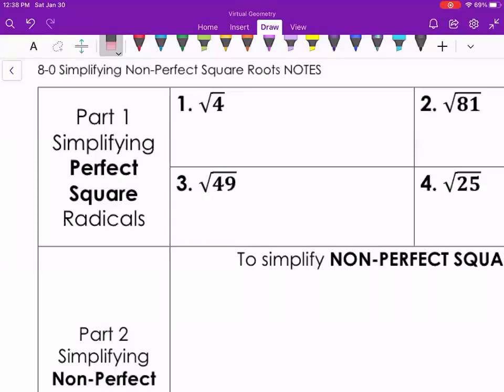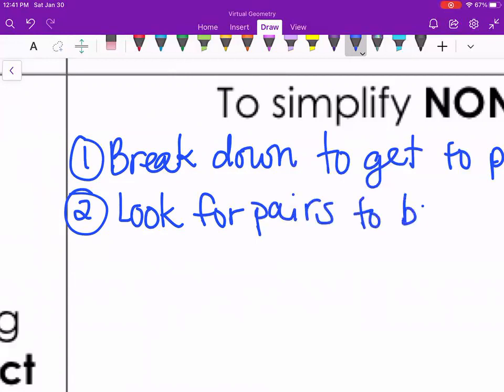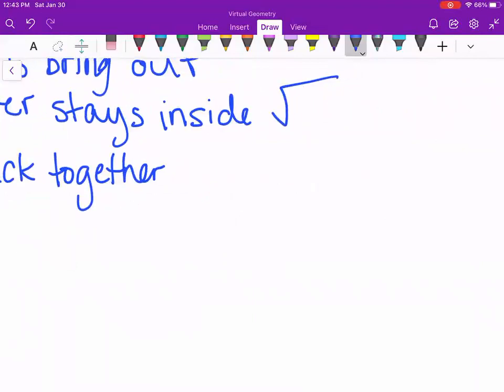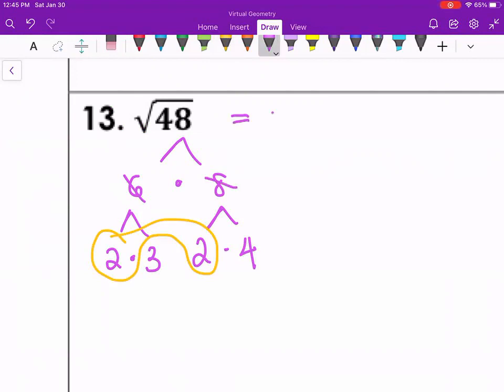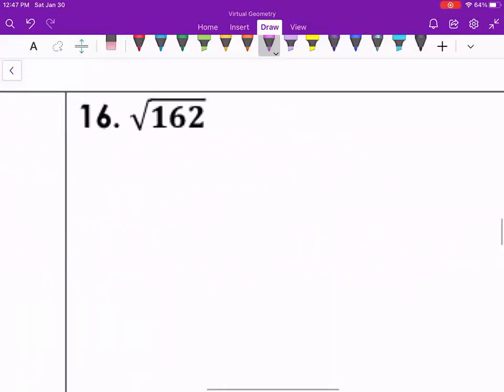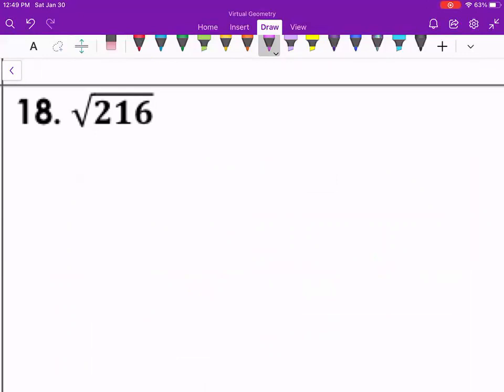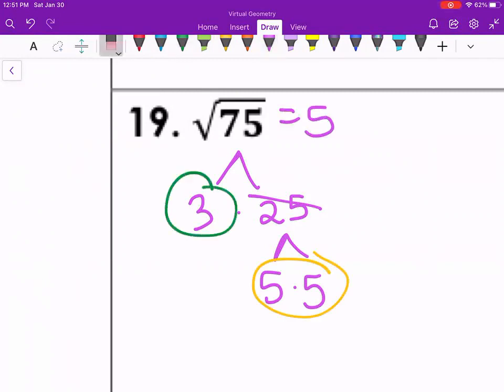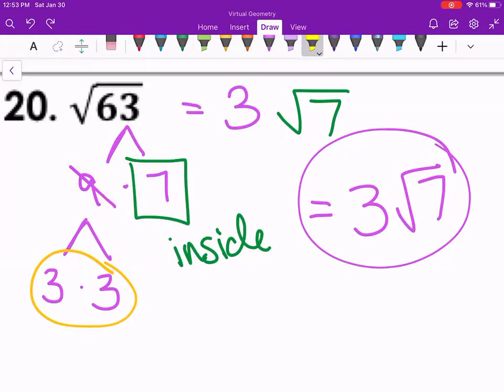Simplifying Non-Perfect Square Roots